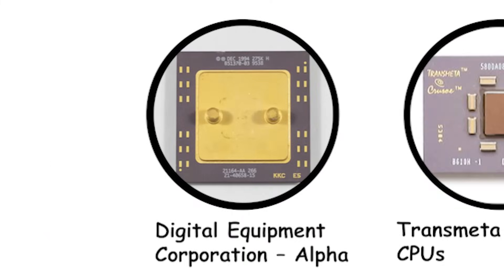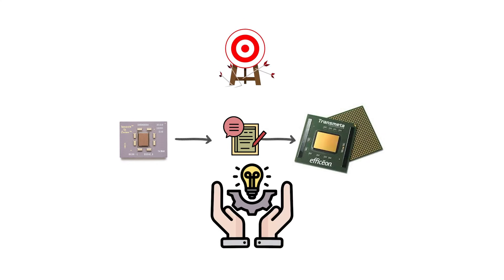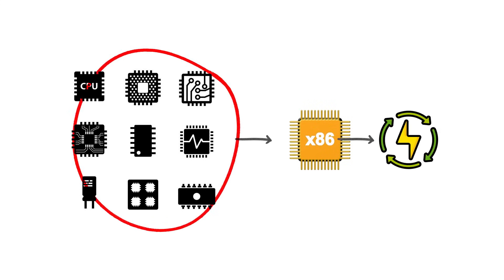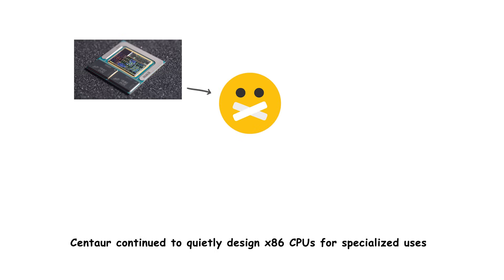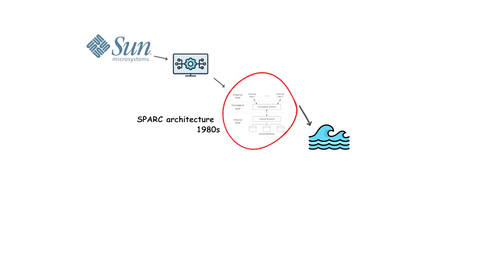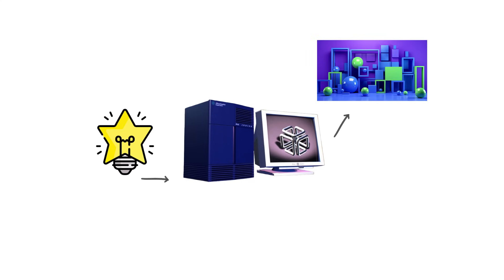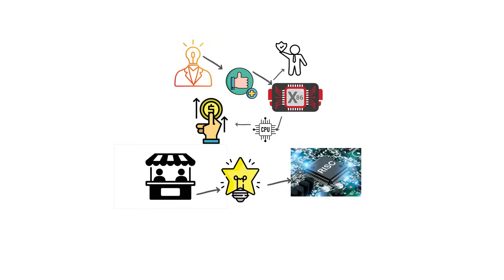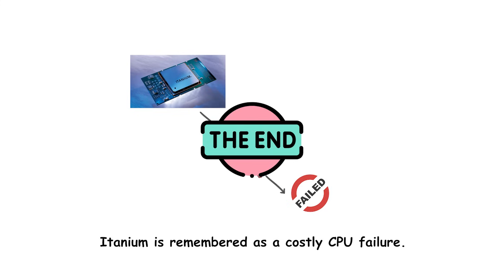Every Forgotten CPU Brand Explained in Detail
From DEC Alpha, Transmeta Crusoe, and Cyrix CPUs to VIA Centaur, National Semiconductor Geode, IBM PowerPC, Sun SPARC, MIPS, HP PA-RISC, and Intel Itanium, this video explores the forgotten CPU brands and architectures that once challenged Intel and AMD. Learn how these processors shaped computer history, RISC vs x86 competition, servers, workstations, and gaming consoles—before fading into obscurity. Perfect for fans of tech history, old CPUs, and processor evolution.